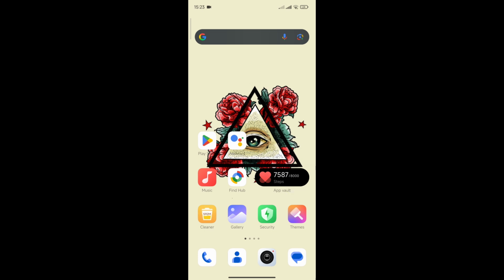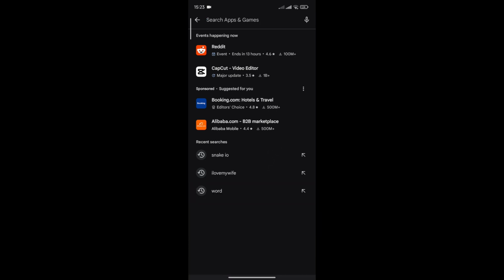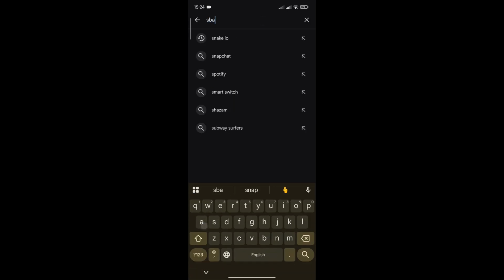How to Install Snake.io on Android 2025?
Want to play Snake.io on your Android device? 📱🐍 This tutorial shows you how to download and install Snake.io safely from the Play Store so you can start playing instantly. Perfect for beginners and mobile gamers looking for fun and competitive gameplay 🚀✨.